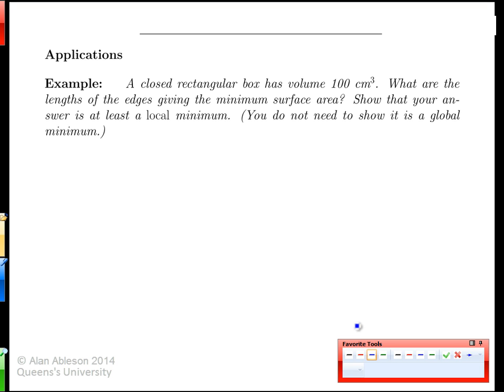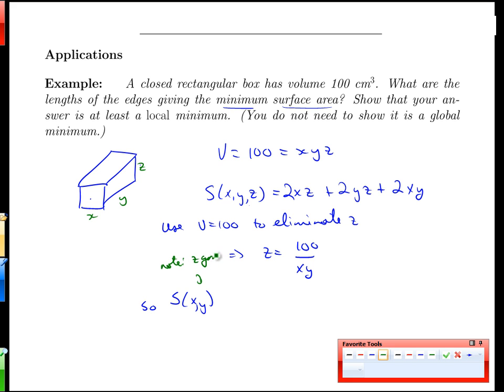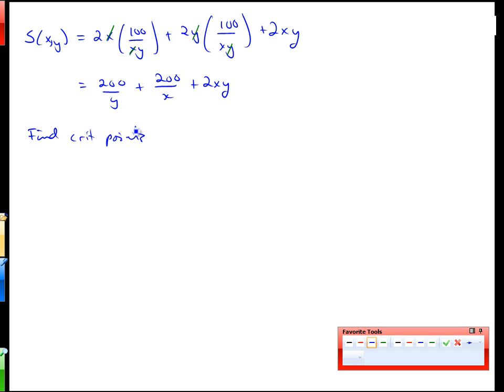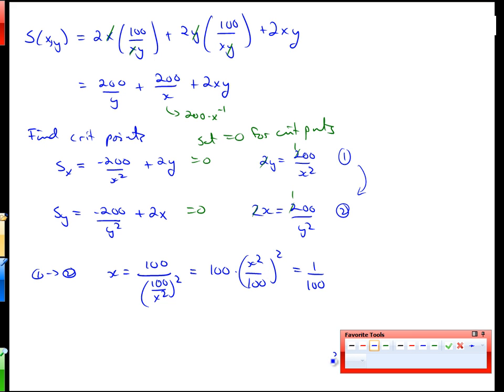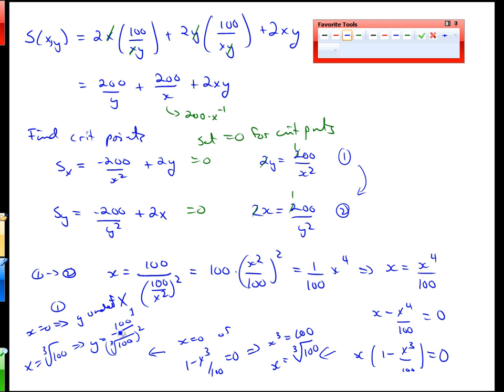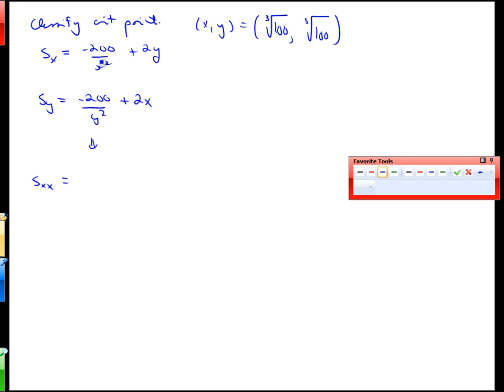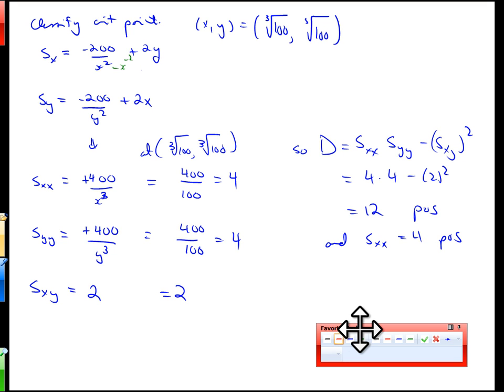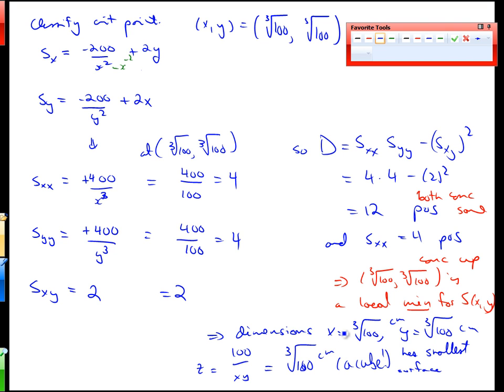Unit 22-6 Applications-Box Dimensions